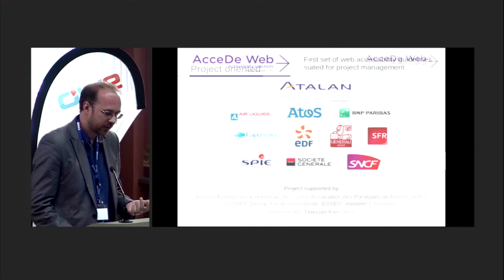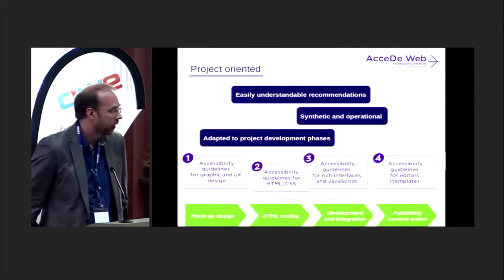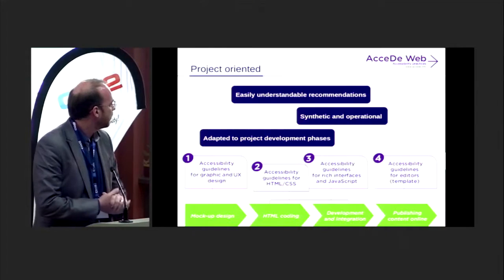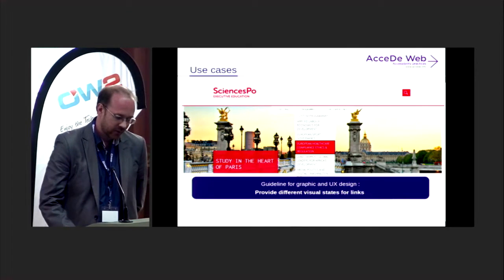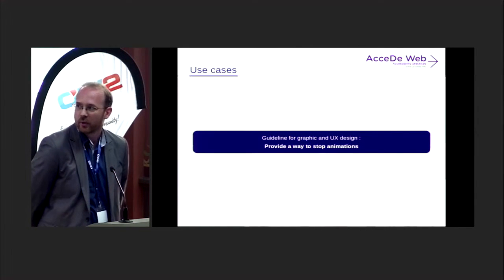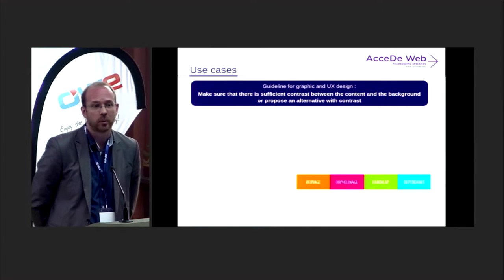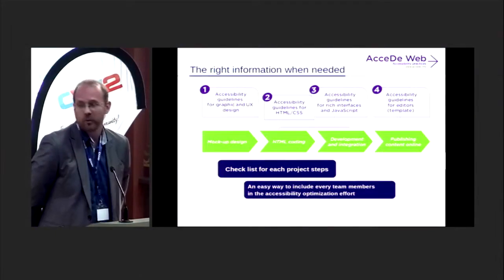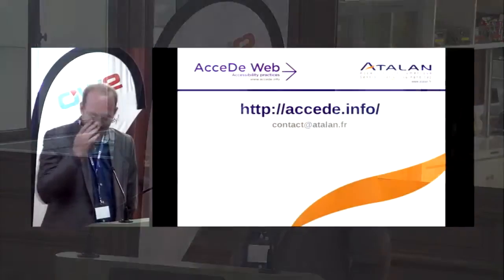OW2con'16 AcceDe Web, a Guide for Accessibility Web Projects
The AcceDe Web set of guides is offering best practices to all the key project stakeholders, including web developers and graphic designers. These documents are based on the experience of a range of seasoned professionals representing web agencies, corporate companies, public agencies and associations. They provide project teams with practical step by step instructions, and project managers with useful project management tools.